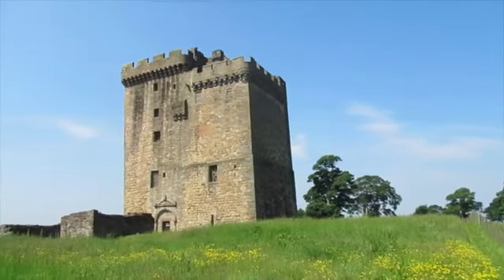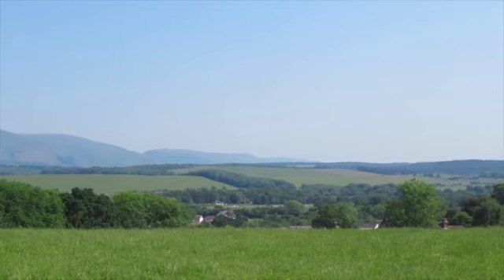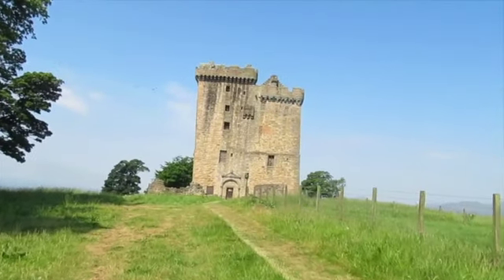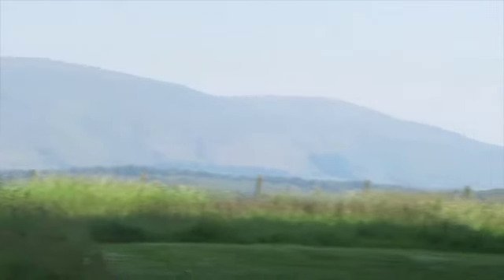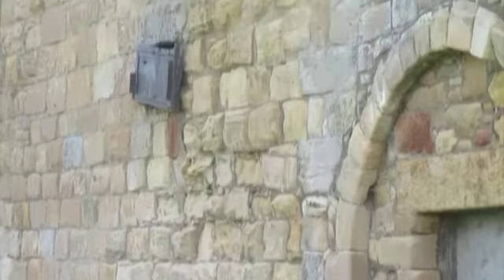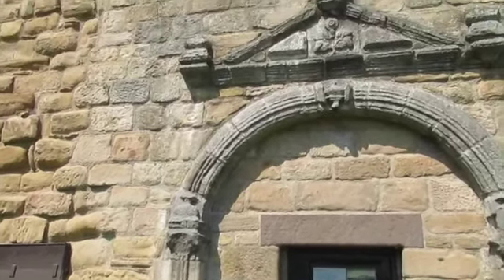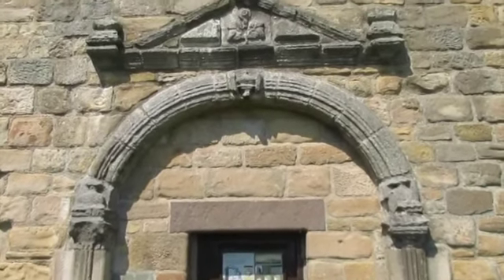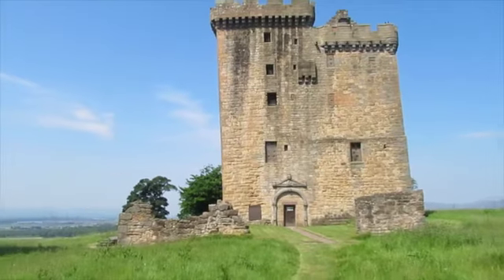CLACKMANNAN TOWER - CLACKMANNANSHIRE, SCOTLAND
We at Conquering Alba are travelling to little known/niche Scottish heritage places in Scotland.  Today, we have travelled to Clackmannan Tower situated in Clackmannanshire and within Scotland.  We hope you enjoy our video.

We upload a new video every fortnight on Sundays at 9am.